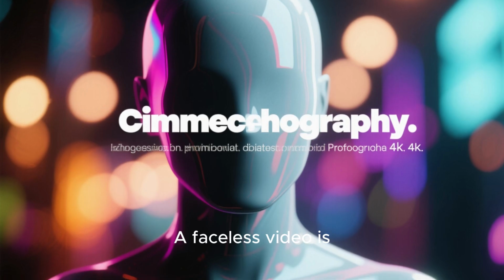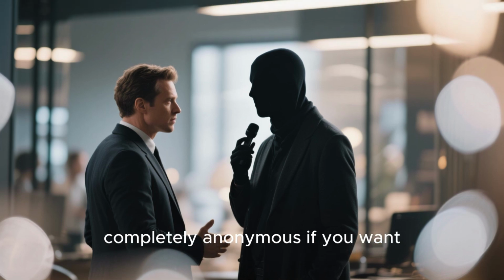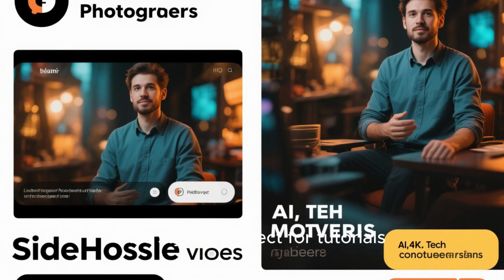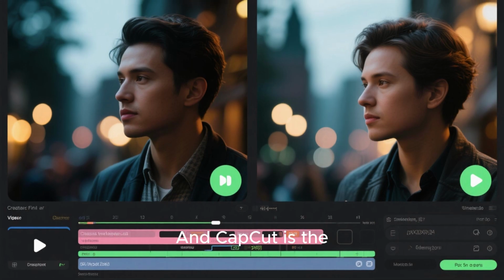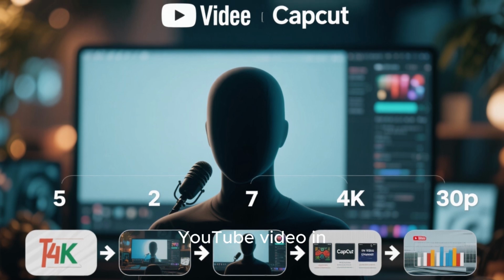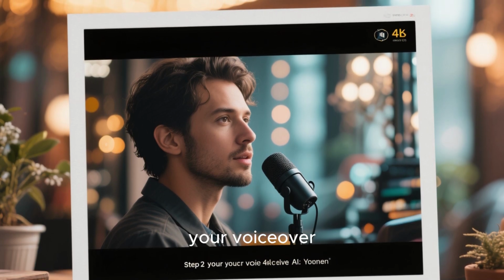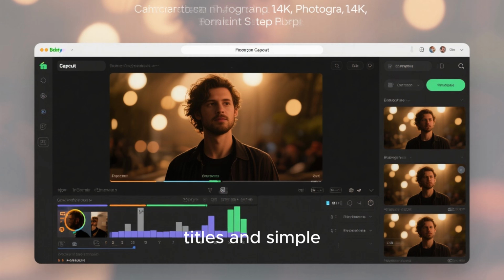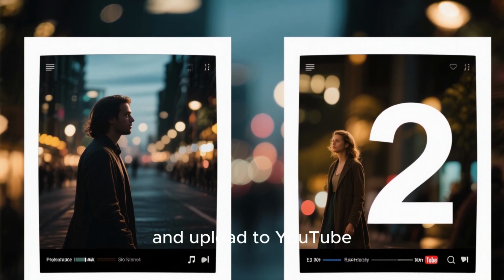How To Make YouTube Videos With ZERO Camera Skills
Xplore Revolution AI is your AI Hustle Hub – the place where you learn how to turn smart AI tools into real online income. This channel is built for people who want to create, earn and grow, but don’t want to be on camera all day or spend hours editing videos. If you have a laptop, an internet connection, and the motivation to take action, you already have everything you need to get started.